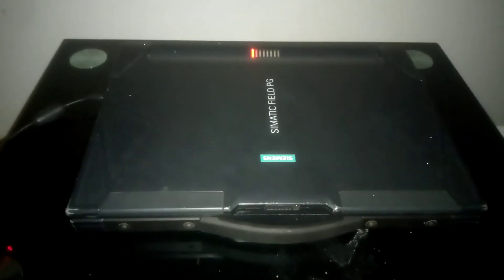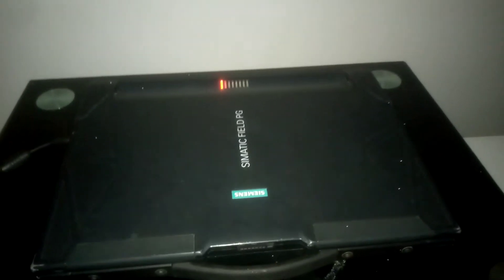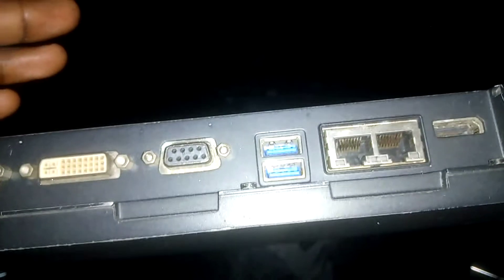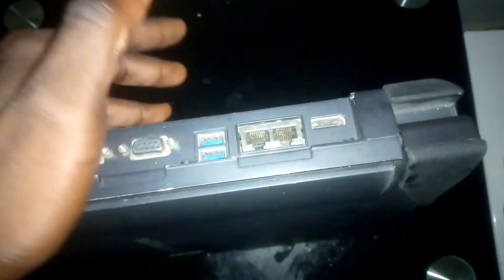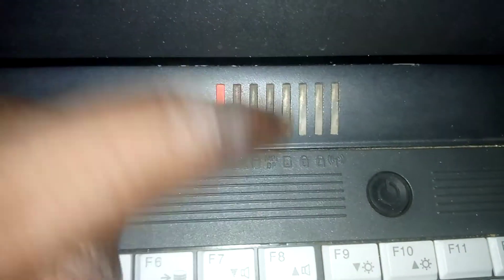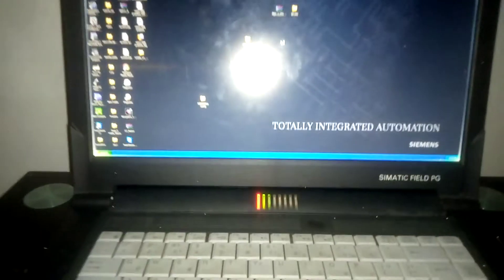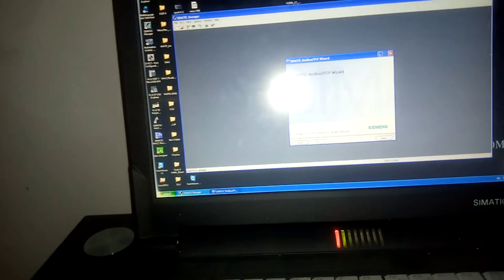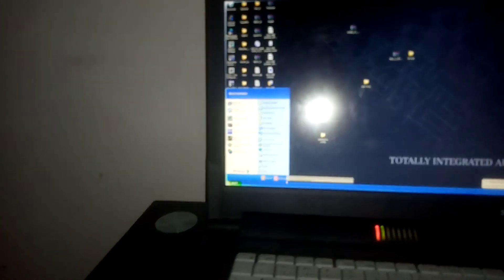Siemens SIMATIC field PG